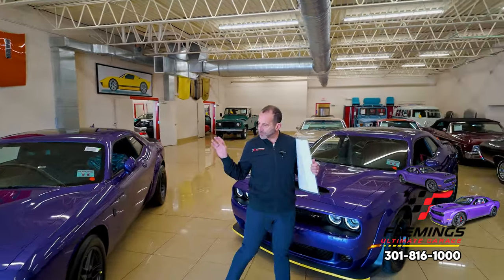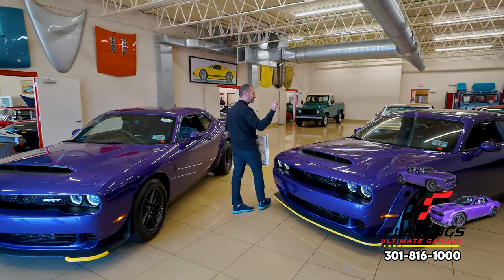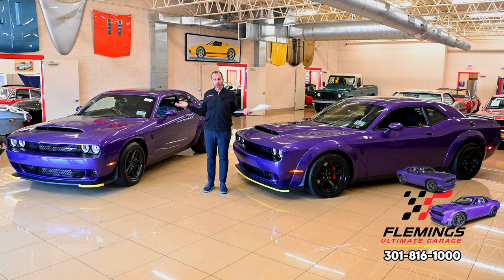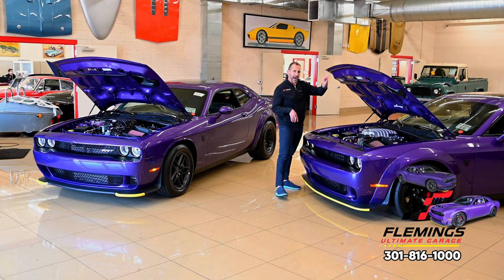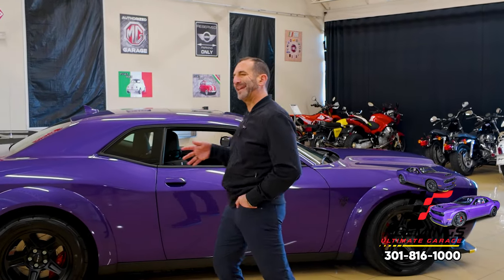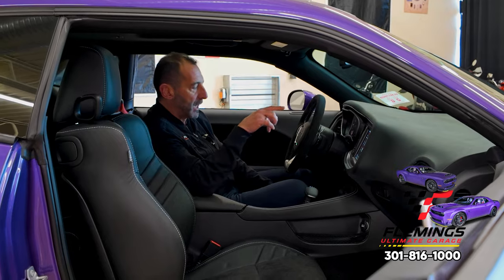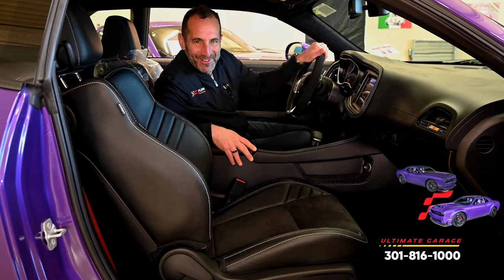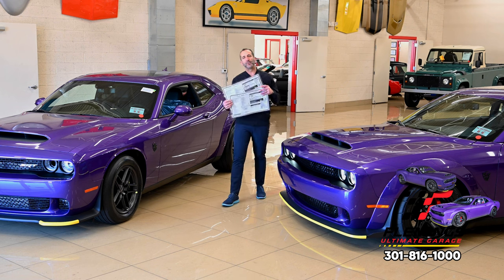Double the Demons: Twin Dodge Plum Crazy Demons! The first and the last!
Get ready for double the power, double the speed, and double the thrill! Flemings Ultimate Garage is thrilled to announce that we've got not one, but TWO Dodge Demons up for grabs, and they come as a dynamic duo!

Introducing a rare opportunity to own a 2018 Dodge Demon alongside its 2023 counterpart, both boasting the iconic Plum Crazy finish and sharing matching last 7 digits of the VIN number. These beasts aren't just cars; they're legends in the making, and they're ready to unleash their full potential on the streets.

Whether you're a collector seeking the ultimate addition to your lineup or an enthusiast craving the heart-pounding adrenaline rush of pure American muscle, this pair of Demons is sure to exceed your expectations. From their menacing appearance to their jaw-dropping performance, these demons are the epitome of automotive excellence.

Don't miss out on this once-in-a-lifetime opportunity to own not one, but TWO Dodge Demons that are bound to turn heads, drop jaws, and leave a trail of rubber on the pavement wherever they go.